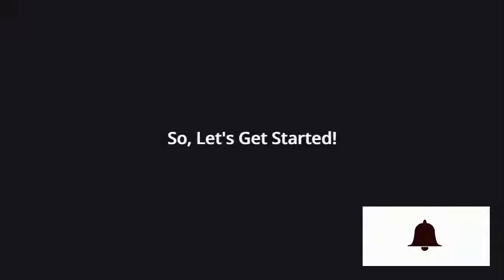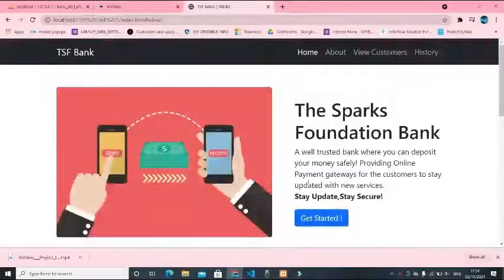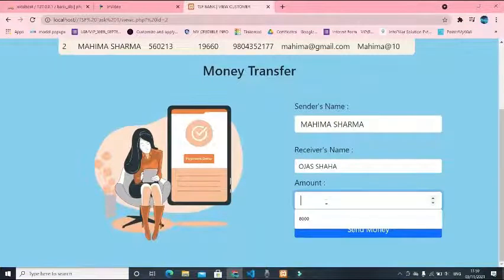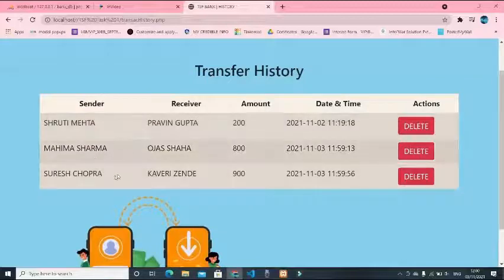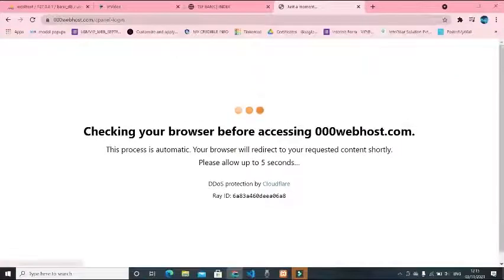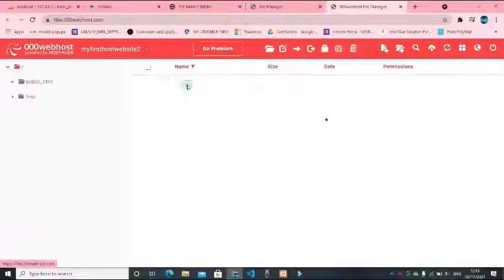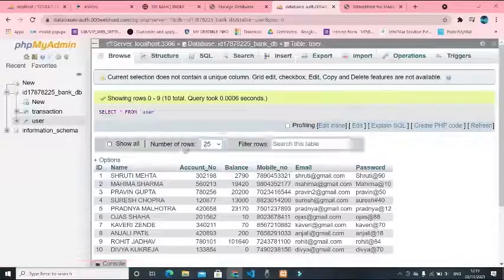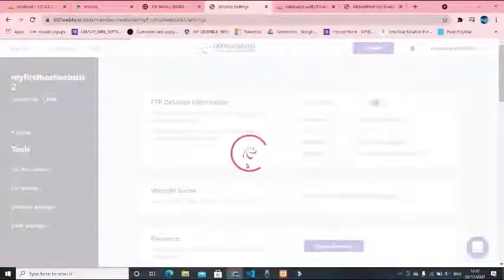Basic Banking System | PHP-MySQL Project | Free Deploy on 000webhost | XAMPP Server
Hello Everyone!

In this video, I am going to show you how can we develop & deploy our PHP project free on 000webhost.com.

In this basic banking system project,
Starting with creating a dummy database table with 10 customers. The database is - MySQL. Customers table have basic fields like ID, name, email, phone no, balance, password, etc. The transaction table records all transfers that happened.
Flow --- Home page -- view all customers -- select & view one customer --send money --select customer to transfer to -- view all customers again.

No login page -- no user creation -- only transfer of money between multiple users.

Hope so you understood how can we develop & deploy our PHP project